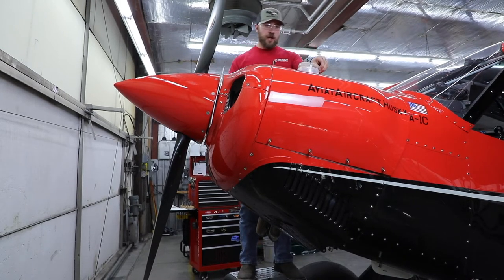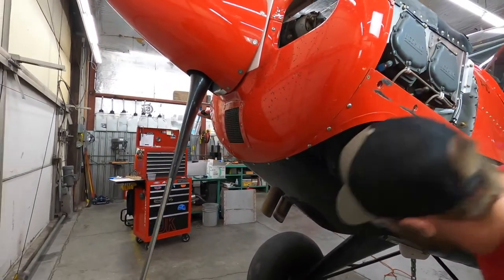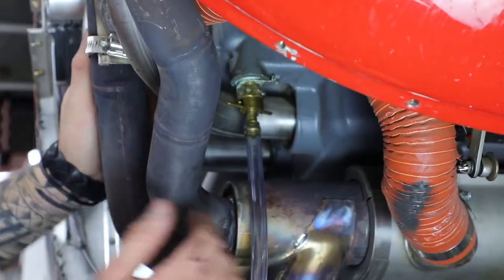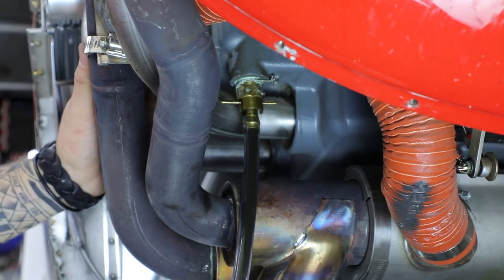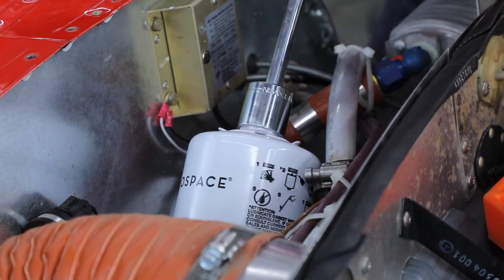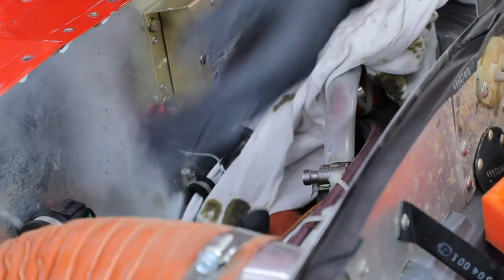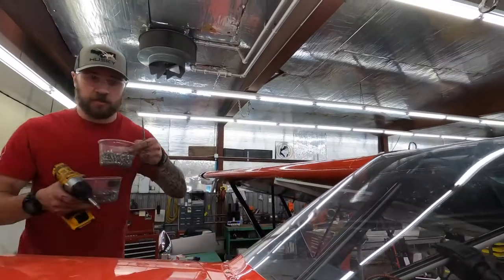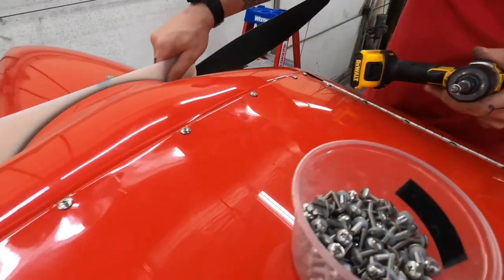Husky Oil Change at the Aviat Aircraft Factory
A step by step video tutorial of how to do an oil change on your Husky 180 or 200 HP.